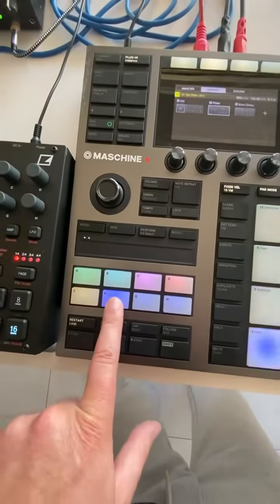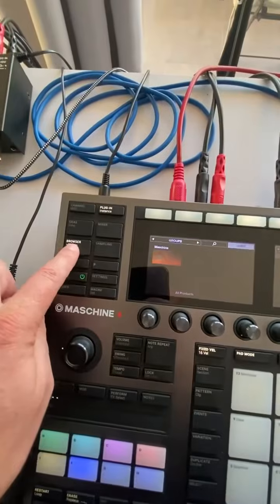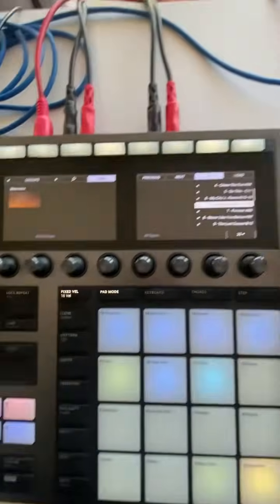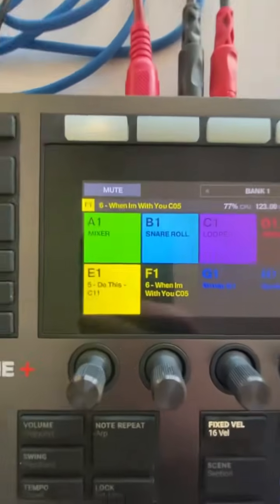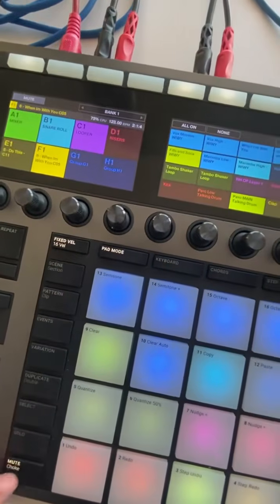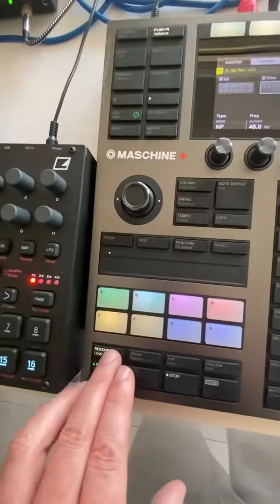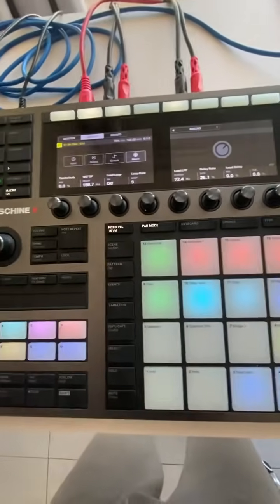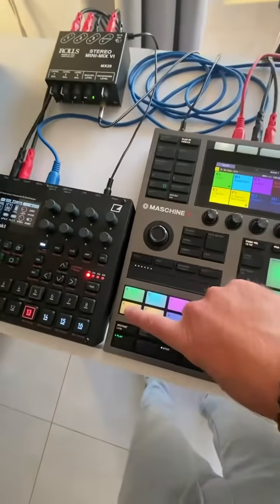How I play live tips. How I blend between songs. 🎛️🎚️🔊 analogsol musicproducer liveelectronic...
How I play live tips. How I blend between songs. 🎛️🎚️🔊